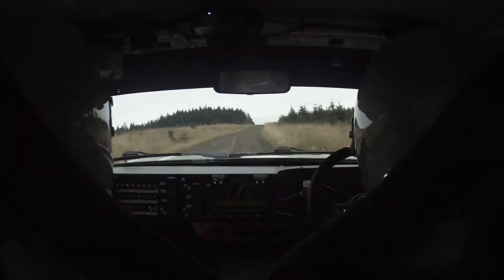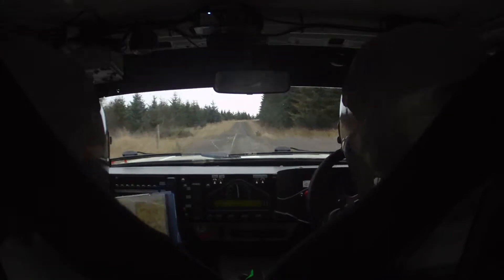RAC Rally 2017 SS28 Falstone 1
In car with Dave Hemingway and Simon Ashton on the Roger Albert Clark Rally 2017 in Car 50. Mk 2 Escort Phoenix